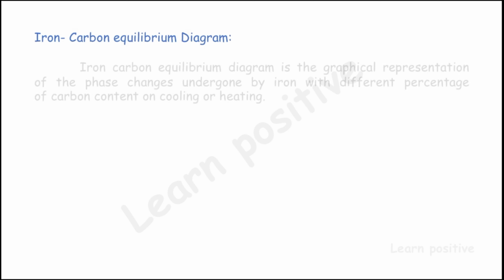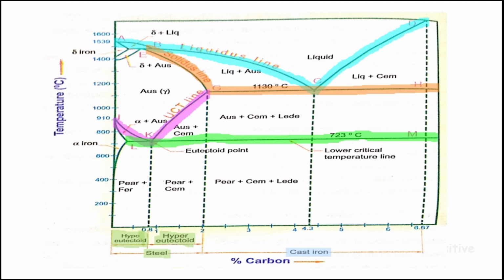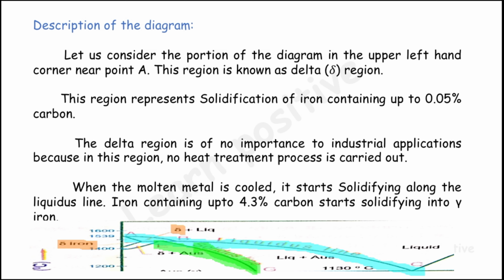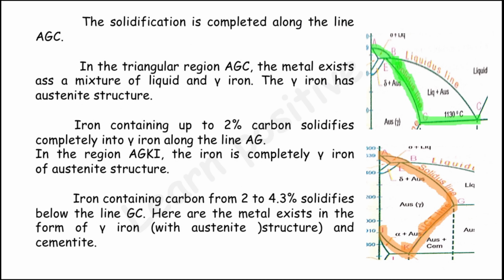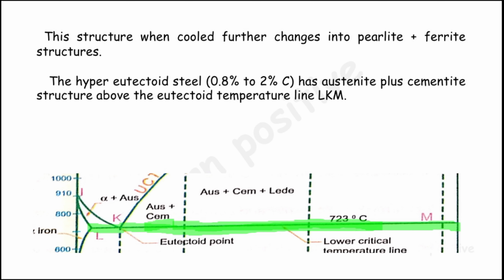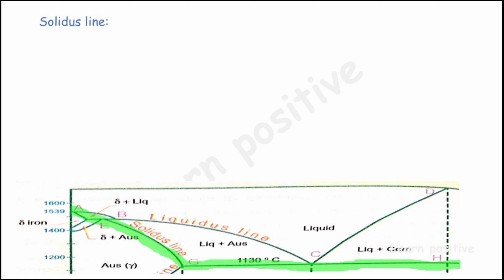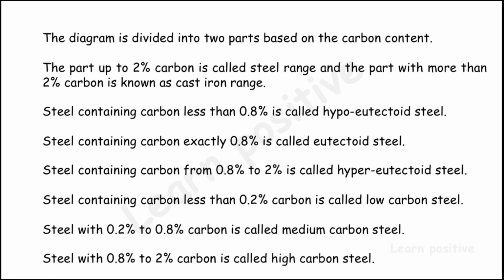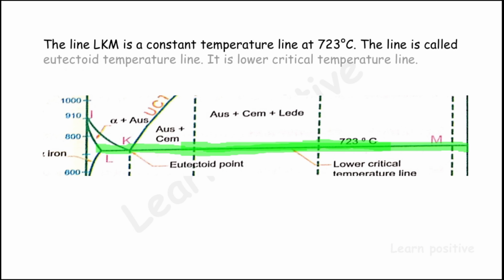Manufacturing Processes Unit 1 Part 15 in English for Diploma in Mechanical,Automobile Engg Students